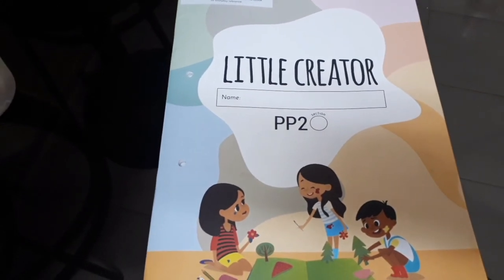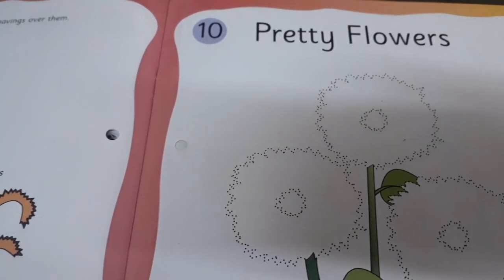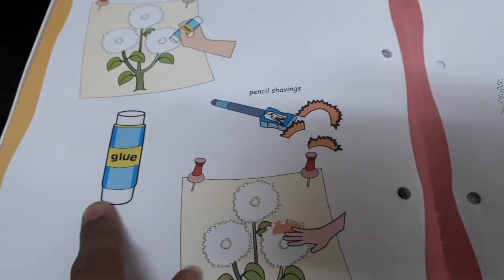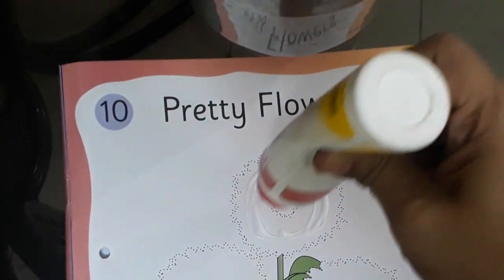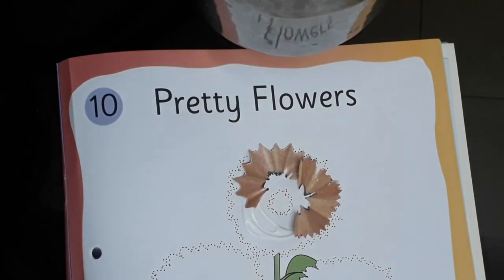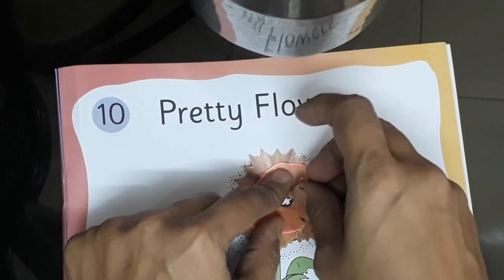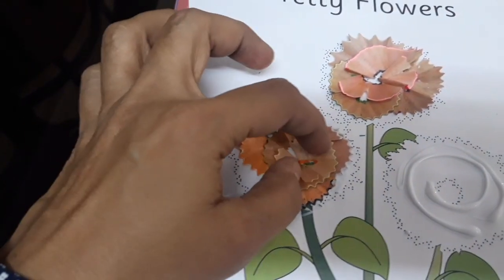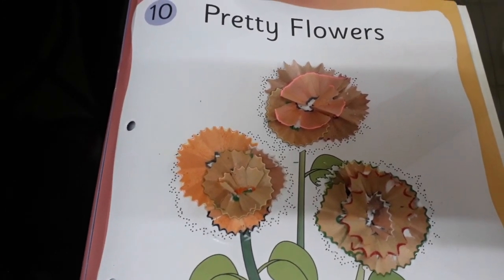The Orbis School - Environmental Science - Sr KG - Flowers - Activity